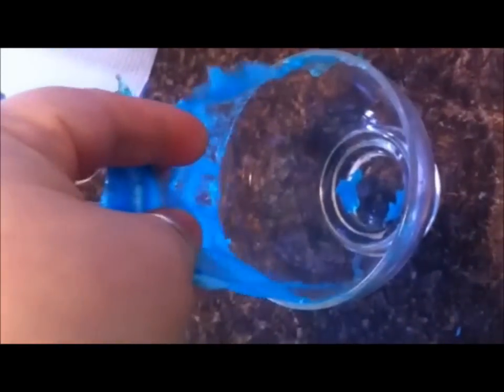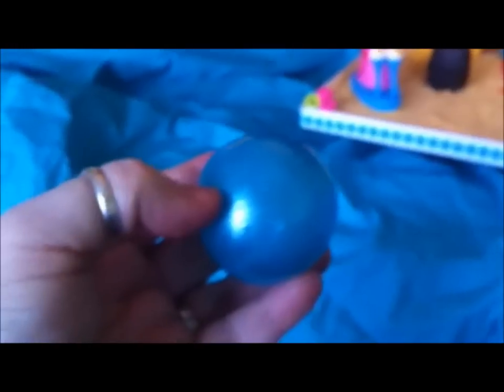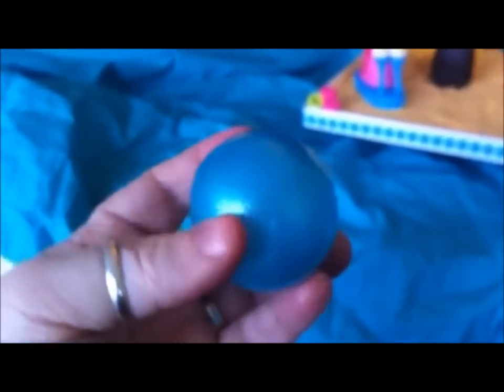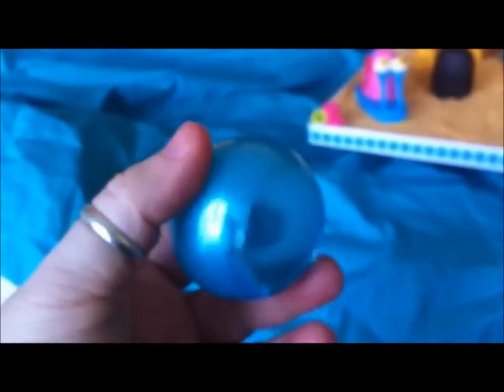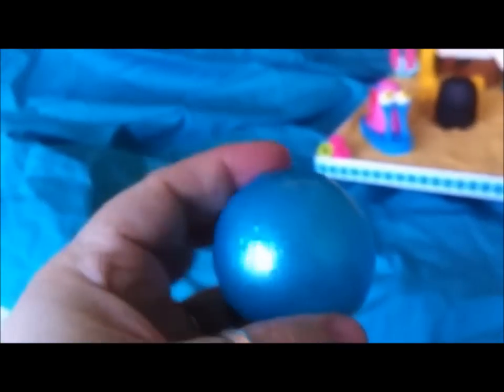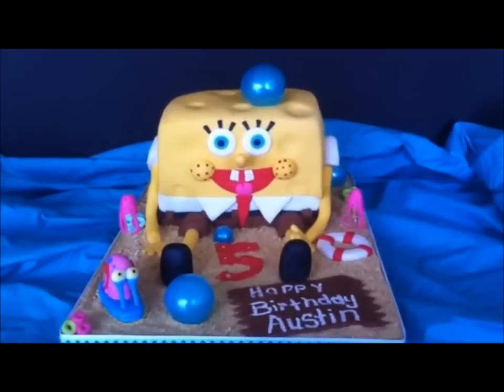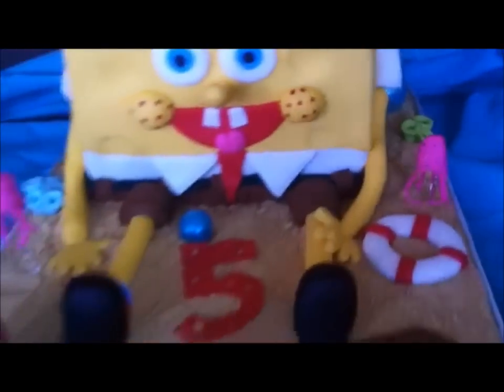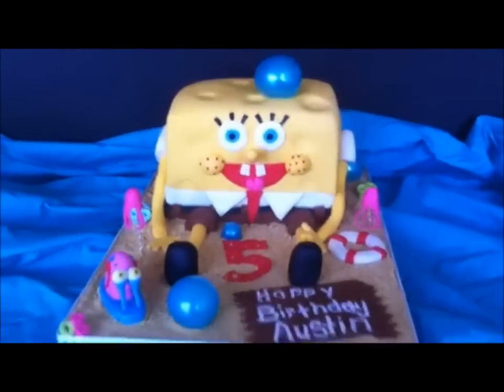Gelatin bubbles for a cake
making bubbles to go on a Sponge Bob cake